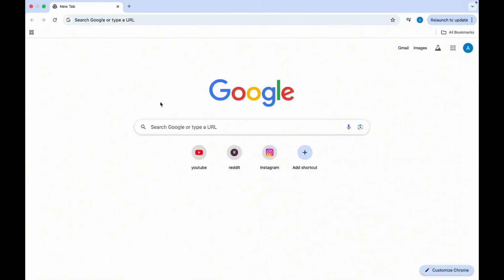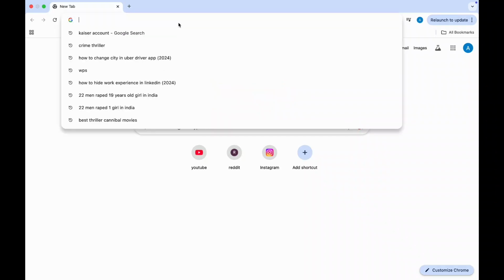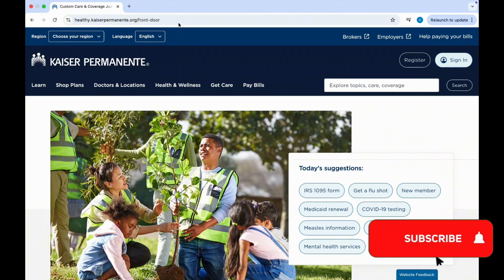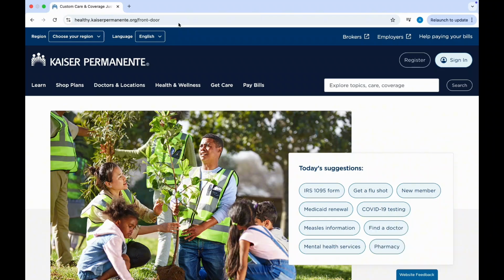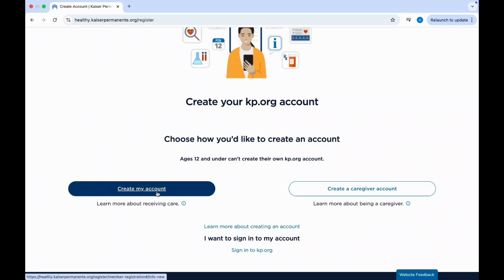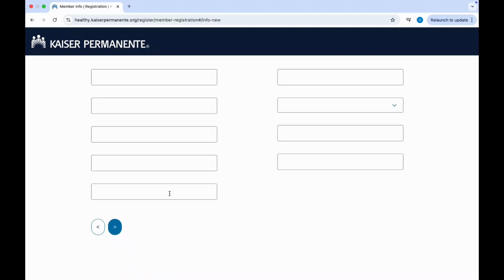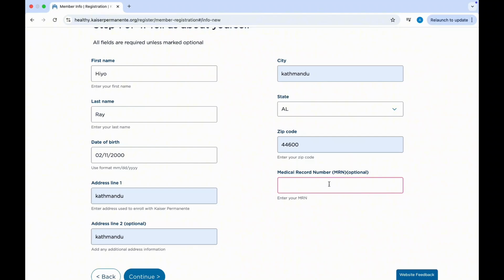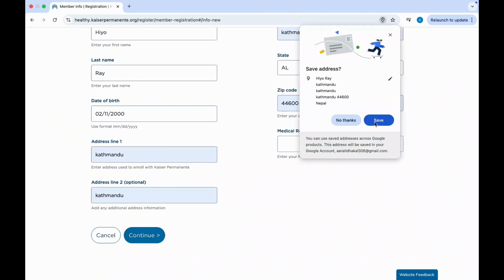How to Create Kaiser Permanente Account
How to Create Kaiser Permanente Account (2025)!
Want to access your health records, manage appointments, and view prescriptions online? This video will guide you step-by-step on how to create your Kaiser Permanente account quickly and easily. Whether you're wondering, "How do I sign up for a Kaiser Permanente online account?" or need help with the registration process, this tutorial has you covered. Learn how to set up your account and start taking control of your health information today. Watch now to see how you can create your Kaiser Permanente account in just a few minutes!

Timestamps:

00:00 How to Create Kaiser Permanente Account
00:10 How Do I Sign Up for Kaiser Permanente Online?